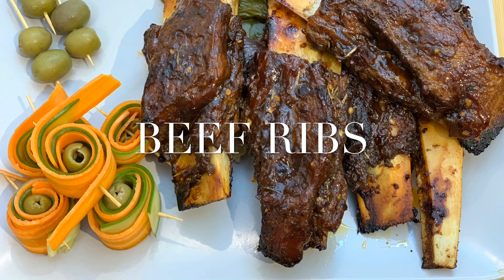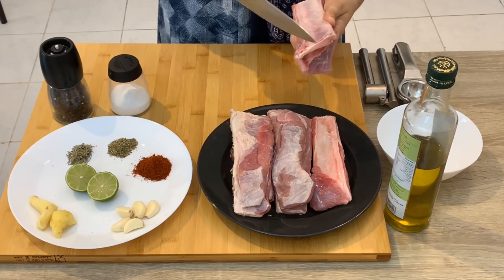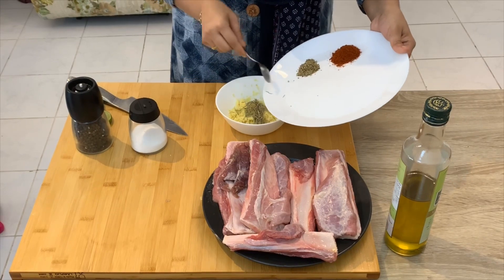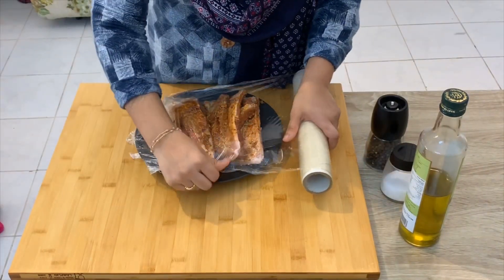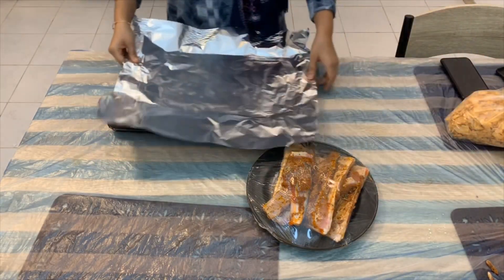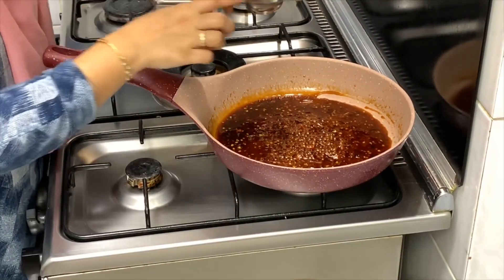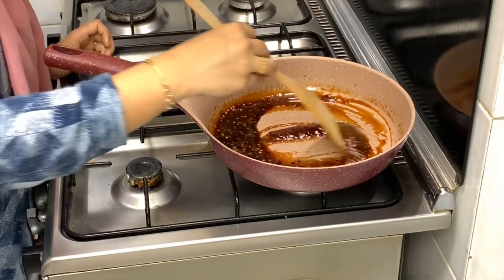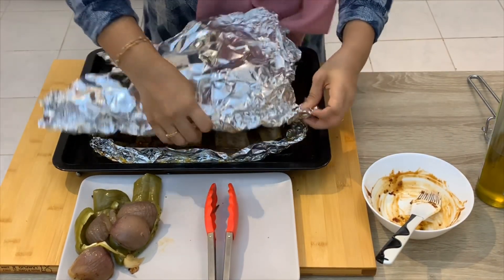BEEF RIBS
Ingredients
Beef ribs :1kg
Garlic: 5 pieces
Ginger:2 medium size pieces
Dried rosemary:1 teaspoon ( fresh rosemary recommended)
Dried oregano:1 teaspoon
Paprika powder:1 tablespoon
Lemon :1
Olive oil
Salt
Pepper

Ingredients for beef hot and sweet sauce:
Olive oil:2 tablespoon
Red chili flakes :2 teaspoon
Beef stock:1/2 cup
Barbecue sauce:5 table spoon
Honey:2 tablespoon
Lemon juice: 1/2lemon

Preparation
Put lines on the back of beef ribs. Massage olive oil well on the ribs.
Make marination by adding chopped ginger , garlic, rosemary, oregano, paprika powder salt, pepper and olive oil.
Marinate the ribs for about 2 hours.  Grill it for 3 hours on 150 degree Celsius.
After one hour take the ribs out and take some beef stock .

Preparation of beef hot and sweet sauce:
Add 2 tablespoons of olive oil in a pan. Add 2 tablespoons of red chili flakes. Cook till the raw smell goes. Add beef stock to it . Let it boil. Add barbecue sauce and honey. Then after sometime add lemon juice. And make a medium consistent sauce.
After 2hours 50 minutes. Take the ribs out of oven and brush the sauce to it on both sides. Let it grill for 10 minutes more.
Ribs is ready.